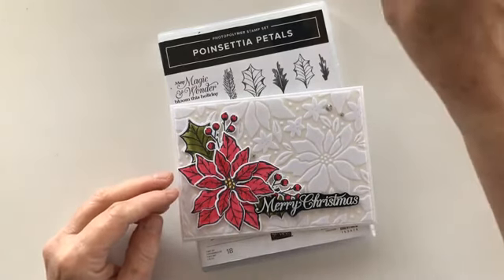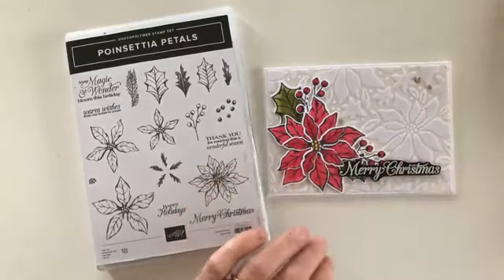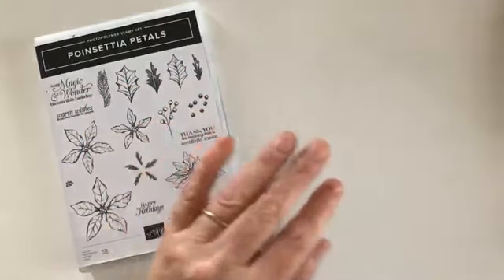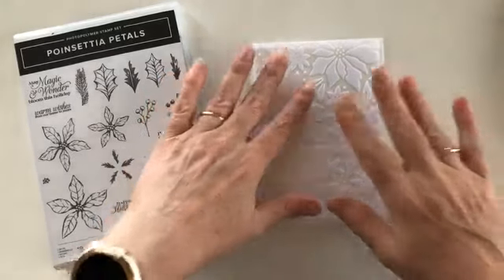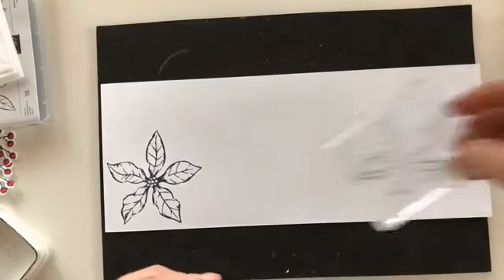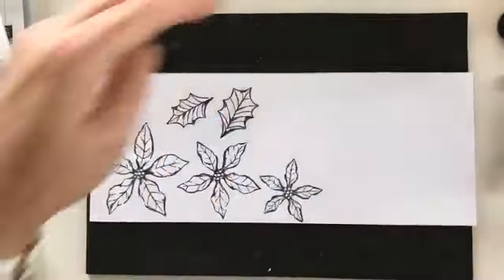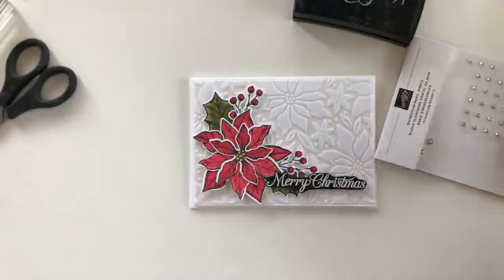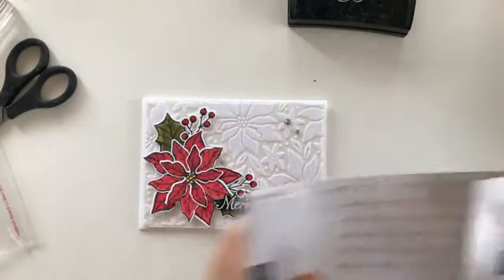Twelve Days of Christmas 2020 - project 5 - Poinsettia Petals Stamp Set from Stampin Up!